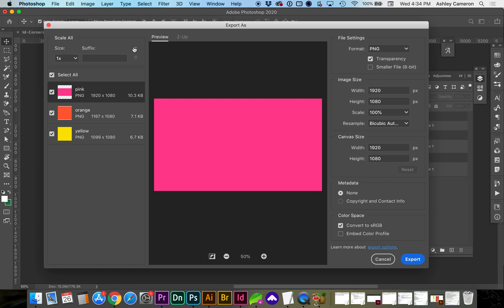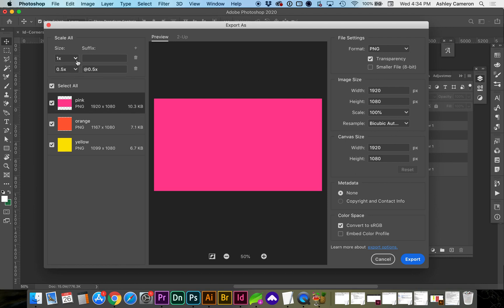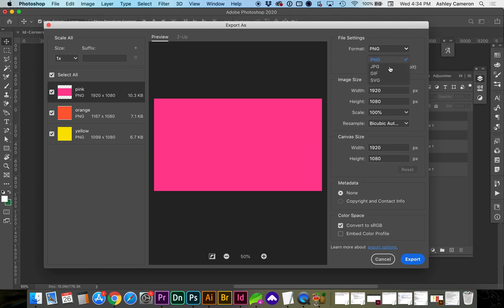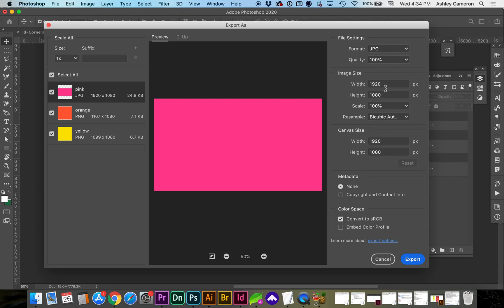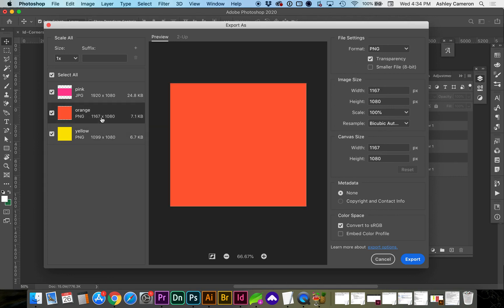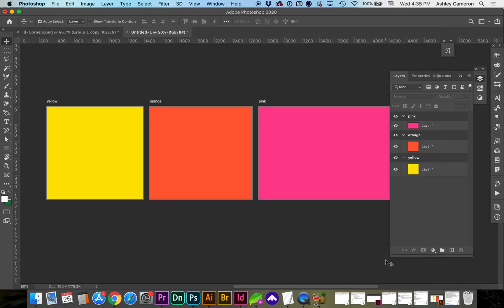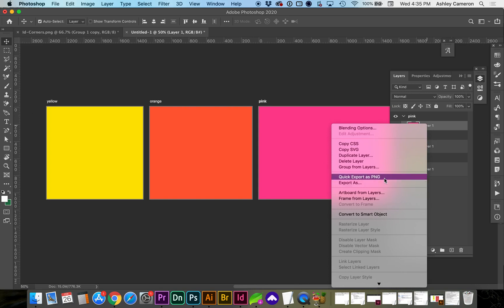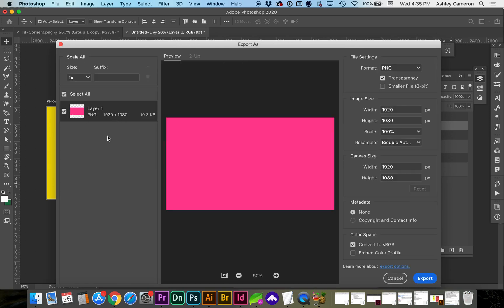Export Multiple Images as JPG or PNG in Adobe Photoshop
This video shows how to quickly export multiple artboards as jpg or png files and shows some options on saving out various sizes.